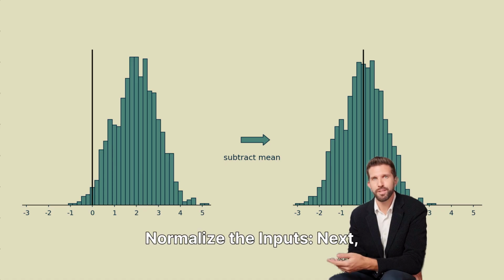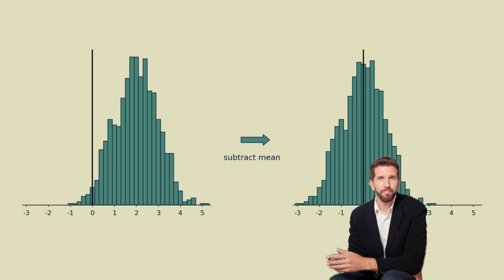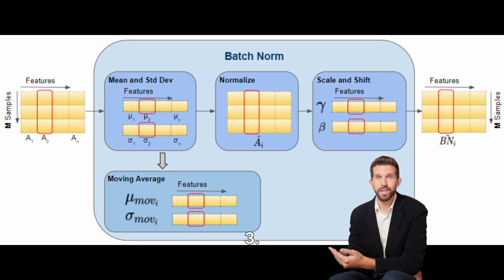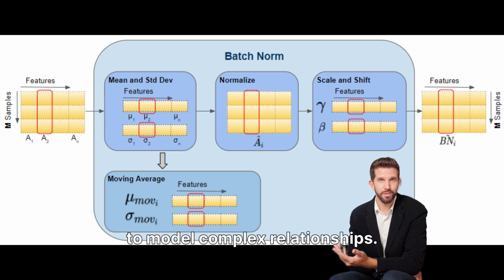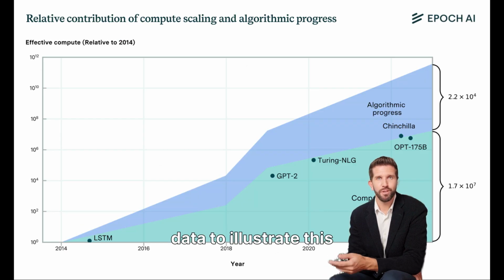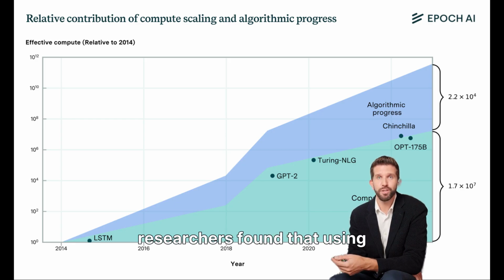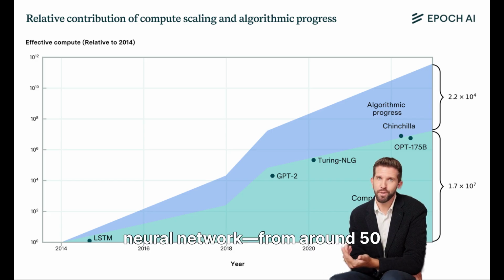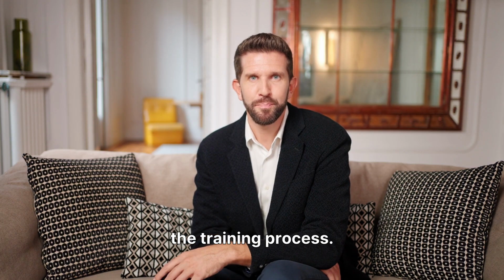Did you know batch normalization speeds up and stabilizes neural network training?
Clear and engaging explanations about artificial intelligence, machine learning, big tech, automation, and the future of technology.

🎯 Goal:
Make complex tech concepts easy to understand.

📘 Frequent topics:
- NVIDIA, Apple Silicon, AMD
- Automation and robotics
- Big Tech and innovation
- Future technologies and trends